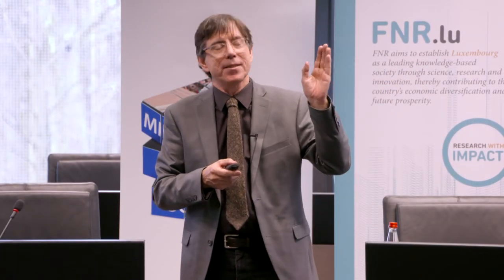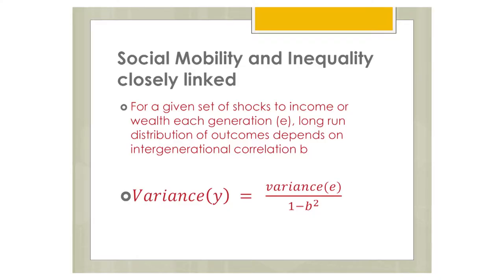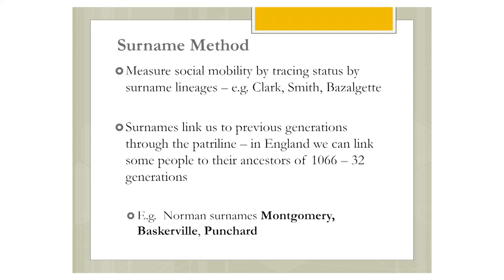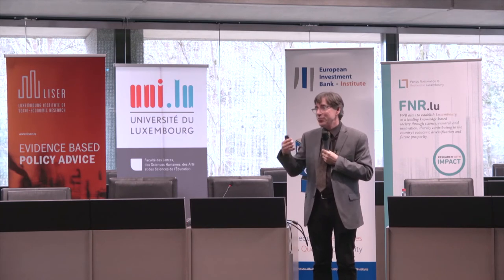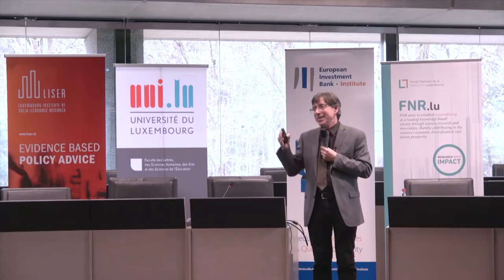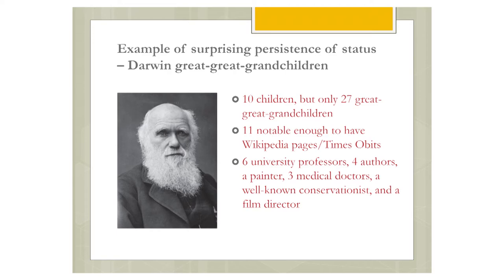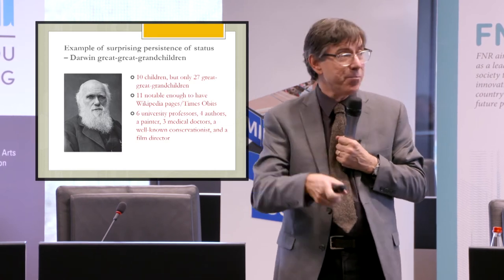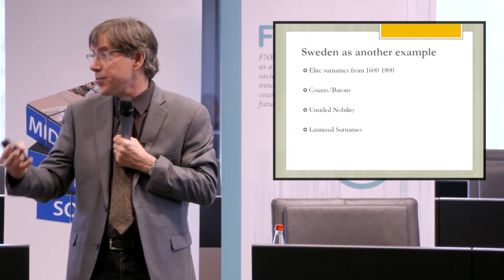Inequality and Surnames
Surnames can offer insights on sources of inequalities
Until recently, surnames for men in most societies were inherited from their fathers. In this talk, Gregory Clark from the University of California, Davis, shows how we can use this fact, and the information content in surnames, to reveal surprising results about the nature and mechanisms of social mobility. In particular, surnames reveal that social mobility rates are much lower than conventionally estimated, and hence inequalities greater. Surnames also can offer surprising insights into the sources of regional inequalities in economic outcomes. They suggest, for example, that regional disparities in modern England are entirely the product of selective migration of economic talent within England over the past 200 years.